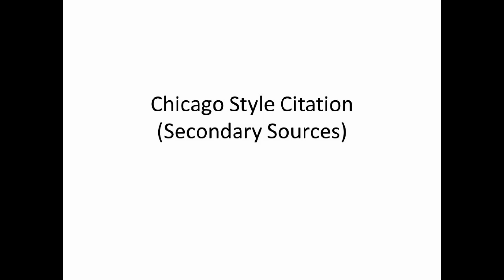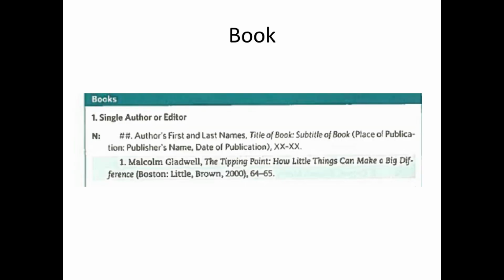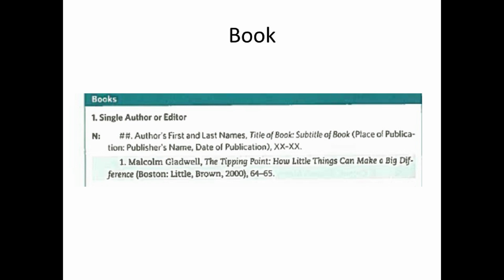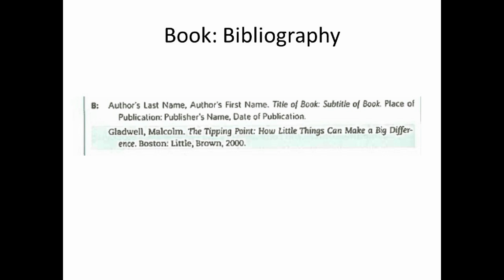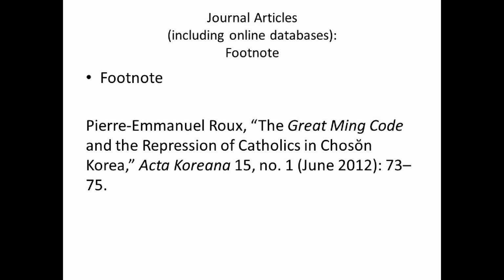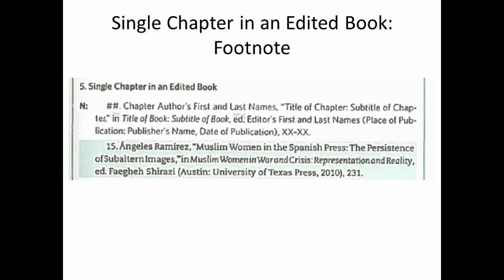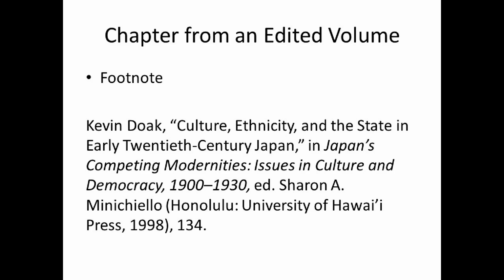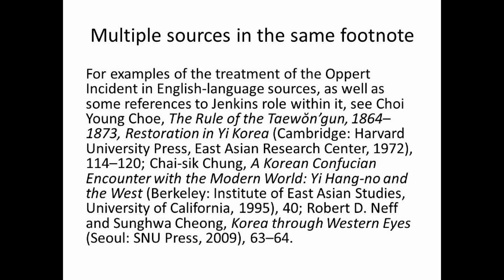Chicago Style Secondary Sources